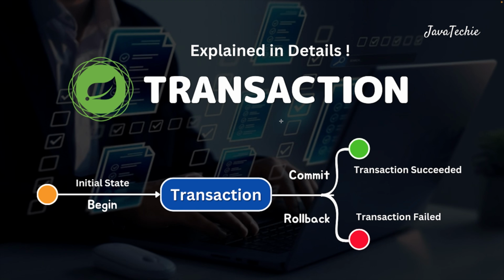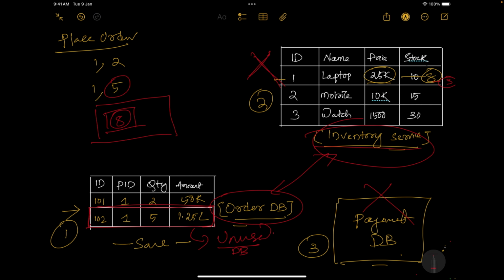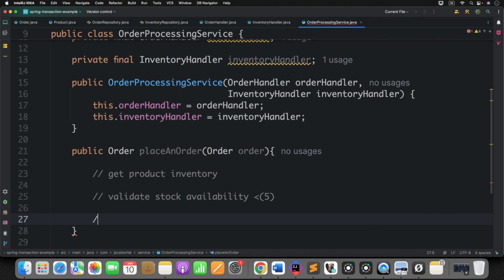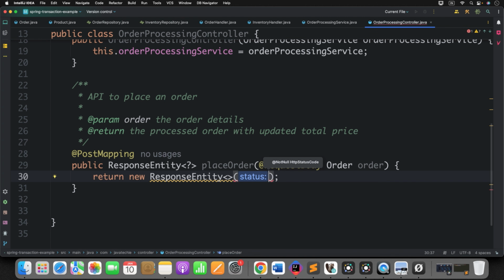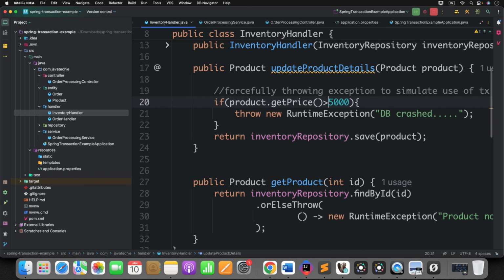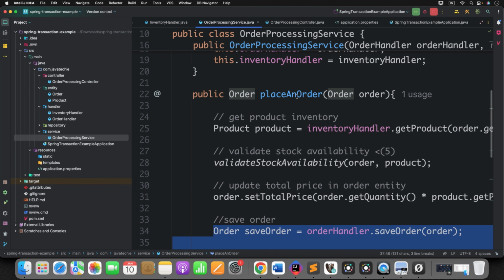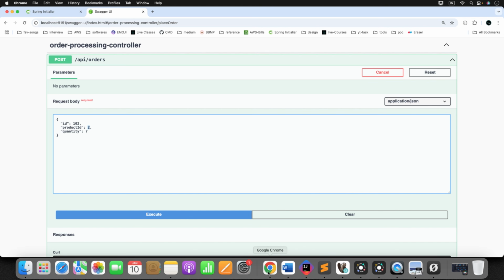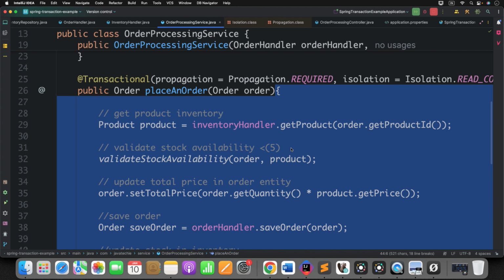Spring Boot Transaction Management | Real-Time Inventory System Hands-On Example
👉 In this tutorial, we’ll dive deep into Spring Transaction Management, exploring how it works and why it’s essential. We’ll also cover different isolation and propagation levels with hands-on example.

What You Will Learn:

👉 What is Transaction?
👉 Why Transaction ?
👉 Problem Without Transaction ?
👉 Hands-On Realtime example on Transaction